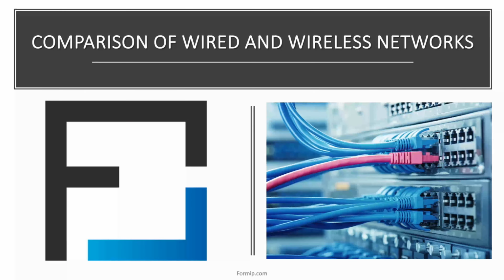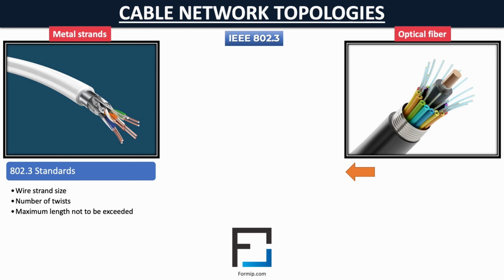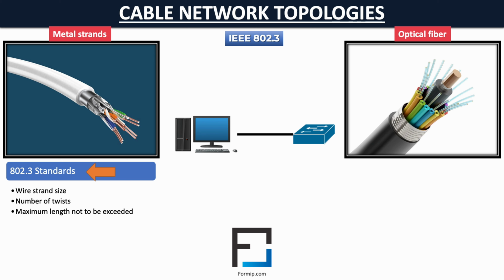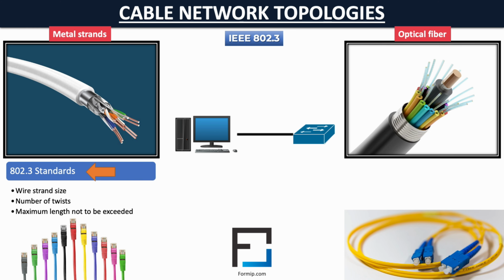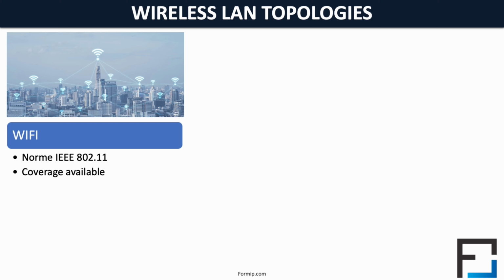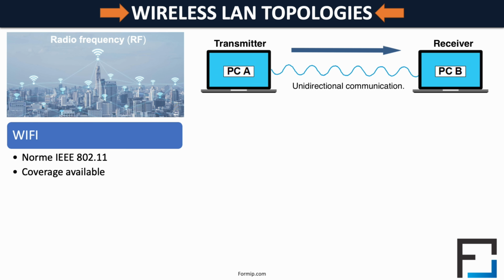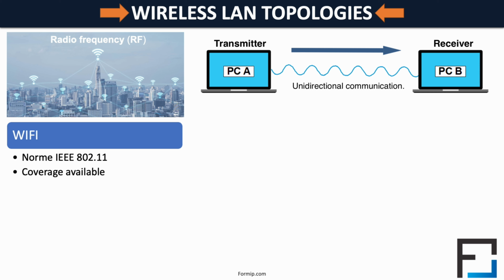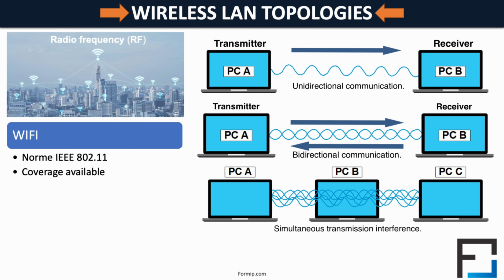Wired vs. Wireless Networks: Which One Should You Choose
🛜 Wired or wireless – which is the best for your network? The debate has been going on for years, and many people still struggle to choose between Ethernet cables and Wi-Fi connections. But the right choice depends on your needs!

In this video, we’ll break down the key differences between wired and wireless networks, their pros and cons, and when you should use one over the other.

🔍 Here’s what you’ll learn:
✅ How wired networks (Ethernet) work and their key advantages
✅ How wireless networks (Wi-Fi) operate and why they are essential today
✅ The biggest strengths and weaknesses of both technologies
✅ Why mobility is the future and how wireless networks adapt
✅ How interference, speed, and reliability impact your choice
✅ The role of IEEE 802.3 (Ethernet) and IEEE 802.11 (Wi-Fi) standards

🚀 Wired Networks (Ethernet) – Why Choose Them?
🔹 Stable & Reliable: No signal drops, making it perfect for gaming & offices
🔹 Faster Speeds: Handles high-bandwidth applications with ease
🔹 Less Interference: No wireless congestion issues
🔹 Better Security: Harder to intercept than Wi-Fi
🔹 The Downside? Lack of mobility – you’re stuck with cables!

📡 Wireless Networks (Wi-Fi) – The Future of Connectivity?
🔹 Full Mobility: Connect from anywhere within range
🔹 Easy Device Connectivity: Supports multiple devices at once
🔹 No Cables! Perfect for homes, offices & smart devices
🔹 The Downside? Signal interference, slower speeds, and security risks if not properly managed

💡 Which one should you choose? The answer isn’t always obvious! The best option depends on your network needs, environment, and use case. Whether you’re setting up a home, office, or enterprise network, this guide will help you make the best decision!

📌 Watch the video to learn everything about wired vs. wireless networks and make the right networking choice today!